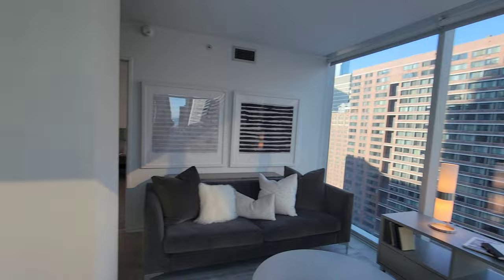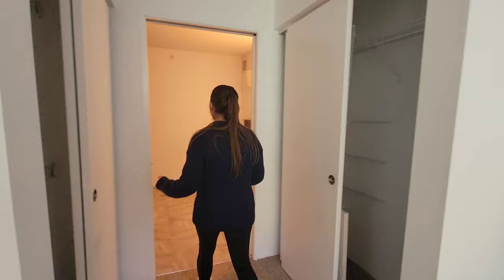Stunning Two-Bed Furnished Model Unit at Optima Signature #1306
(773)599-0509